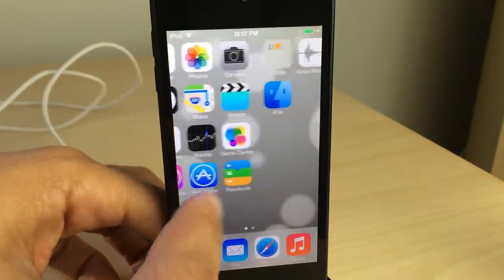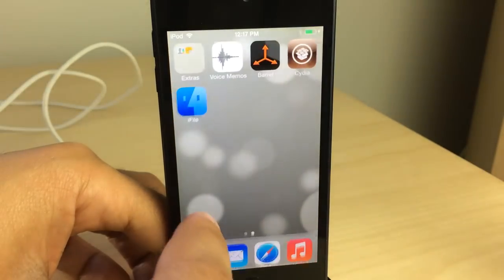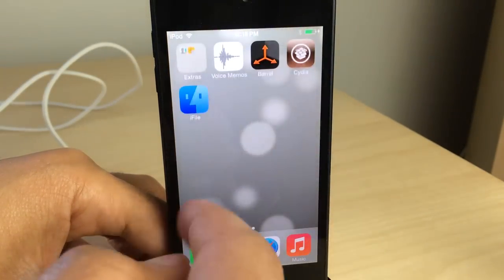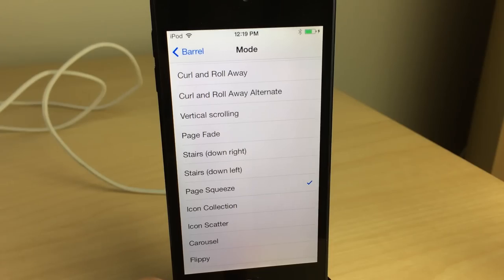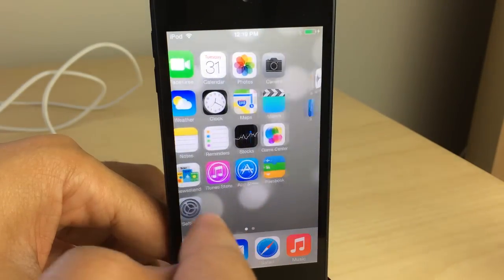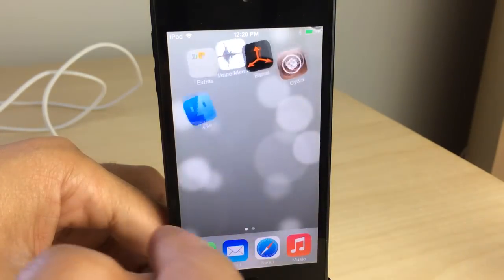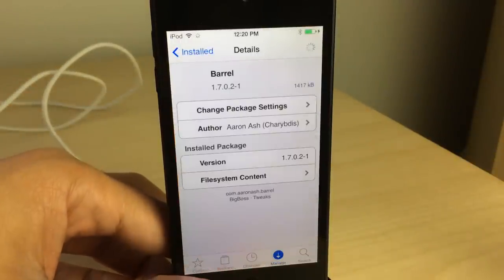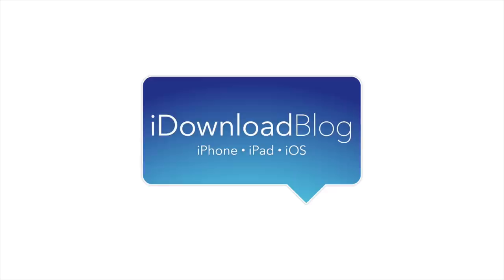Barrel updated for iOS 7 - works on iPhone 5s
Description: The legendary jailbreak tweak Barrel has been updated for iOS 7, and it works well with 64-bit devices. This is the tweak that I always like to showcase for new jailbreakers when a jailbreak is released.

Developer: Aaron Ash
Repo: BigBoss
Price: $2.99

About iDB